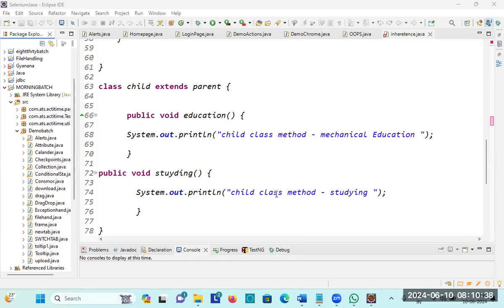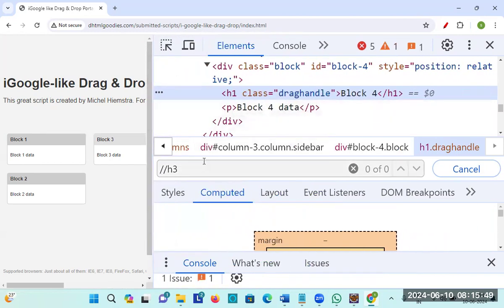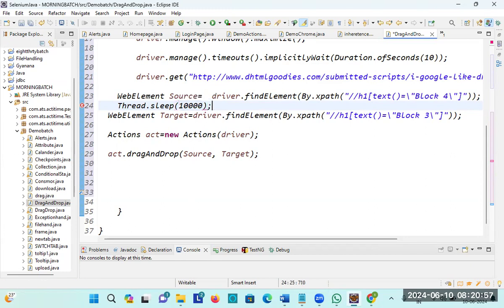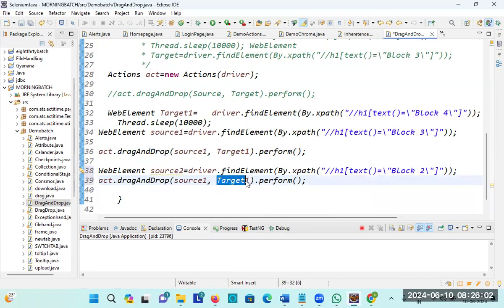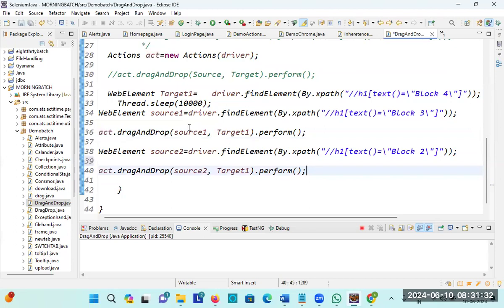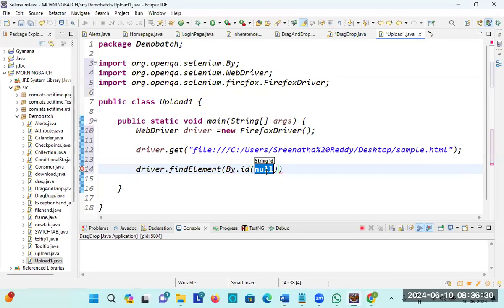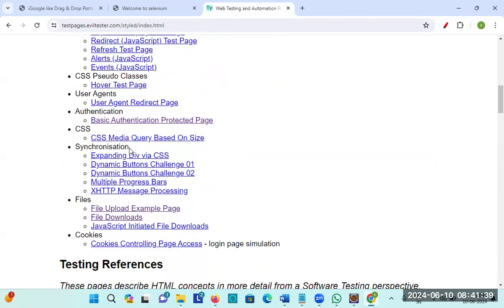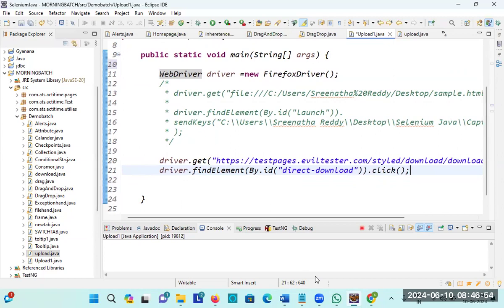Drag And Drop